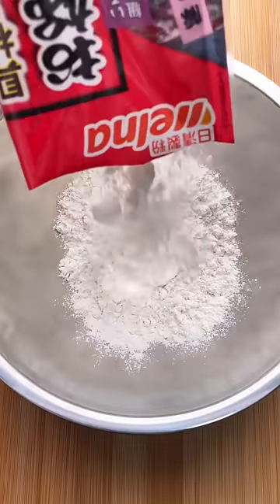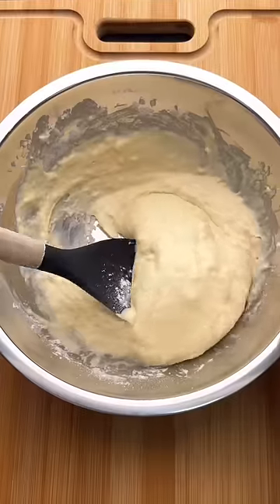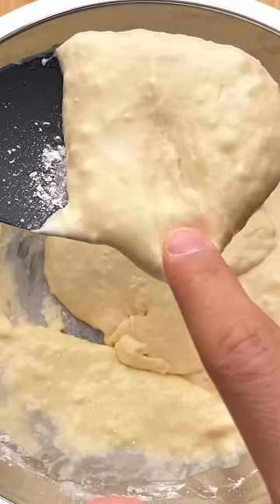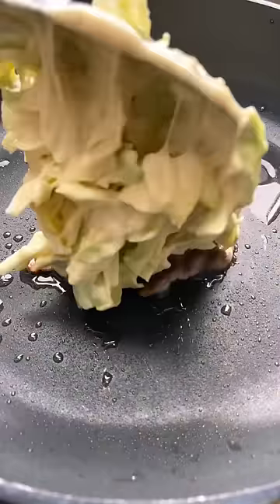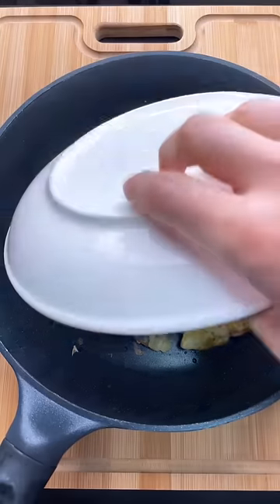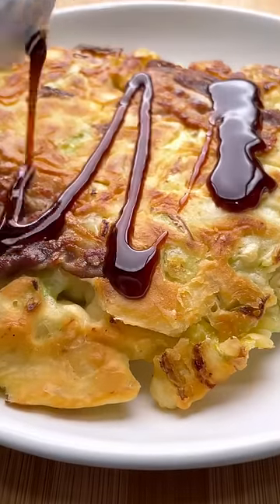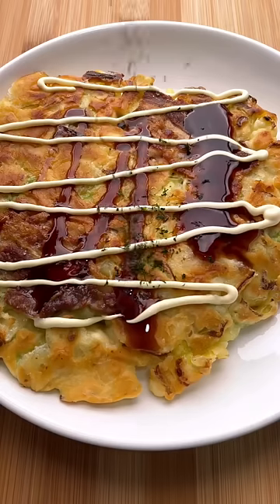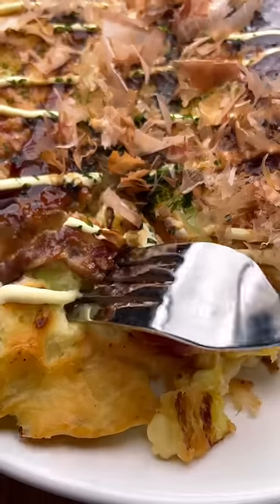Why Is This Food Moving?!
Okonomiyaki is a Japanese street food, and it can move!